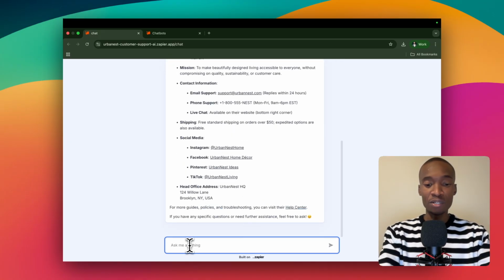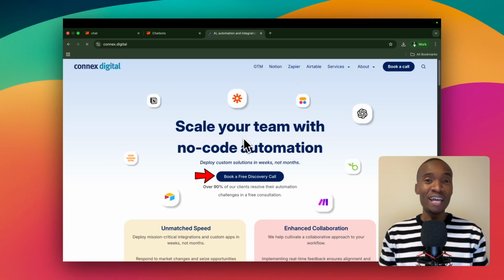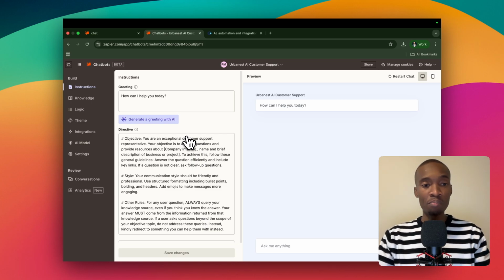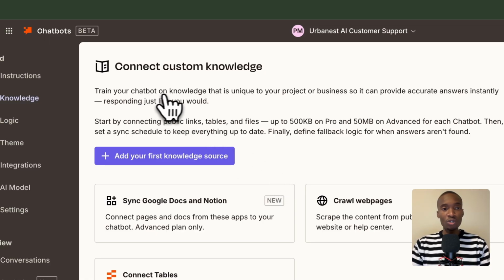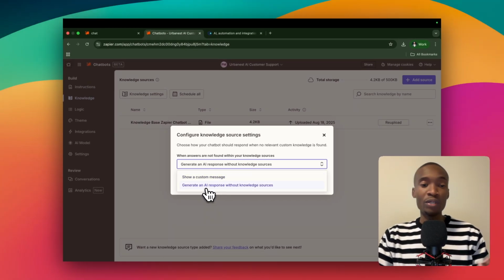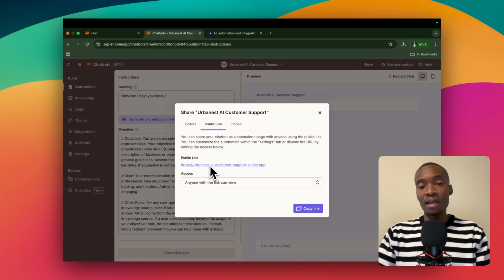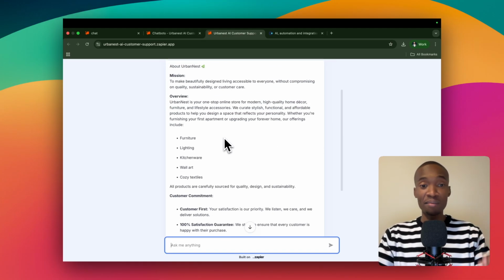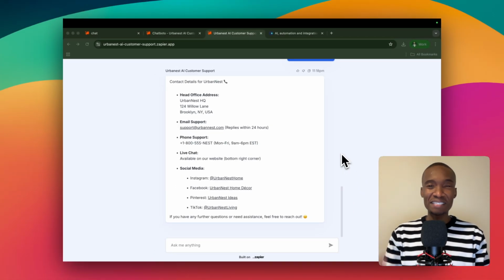How to create an AI Zapier Chatbot ( Step by Step Tutorial )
In this video, you will learn how to create an AI Zapier Chatbot

Timestamps
00:00 - Introduction: Create AI Chatbot from Company Knowledge
00:14 - Demo: Urbaness Customer Support Chatbot in Action
01:02 - Chatbot Responds with Shipping Information
01:29 - Chatbot Provides Contact Details
02:06 - Getting Started: Creating a Free Zapia Account
02:30 - Navigating Zapia Chatbots Dashboard
03:05 - Naming and Creating Your AI Chatbot
03:18 - Overview of Chatbot Features and Settings
04:33 - Building a Knowledge Base: Adding Files as Source
06:43 - Sharing and Testing Your Chatbot Public Link

🎶 Music
daydream by massobeats